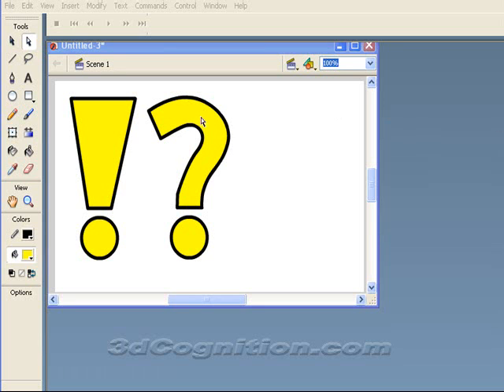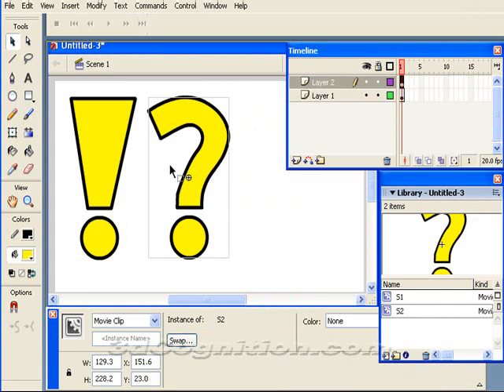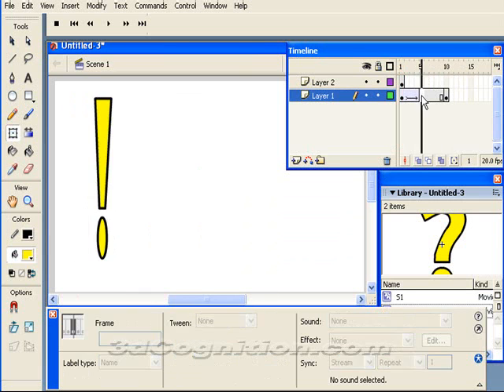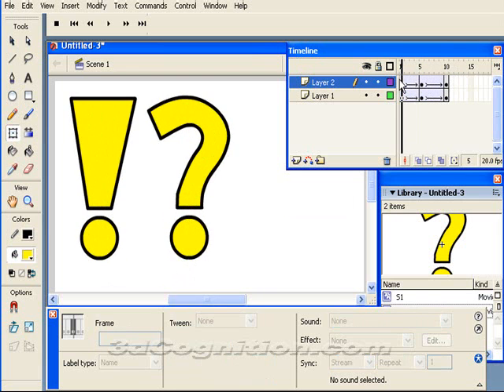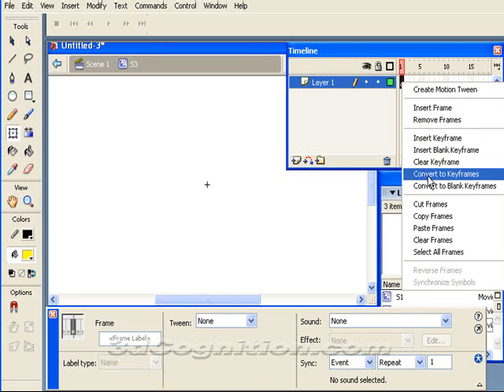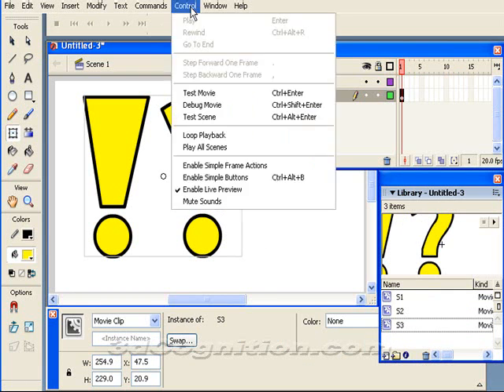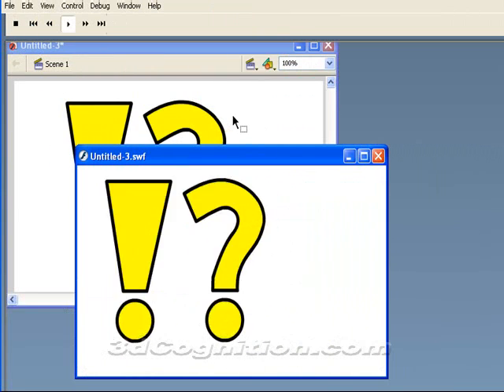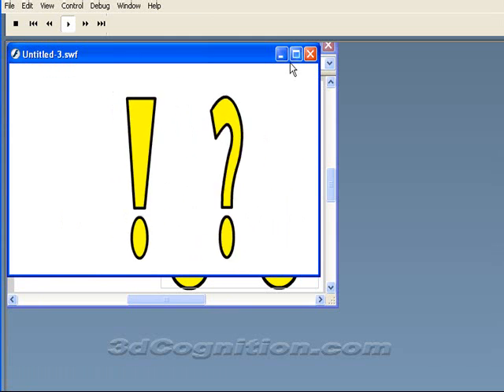Flash Animation How to Collapse Layers and the Timeline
This Flash tutorial shows you how to take many layers of animations and collapse it all into one frame on one layer, by shoving it all into a new symbol. This can be useful if you want to resize the new symbol, animate it moving around, etc, all as a whole.